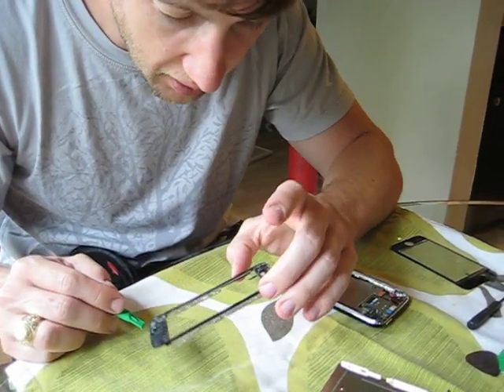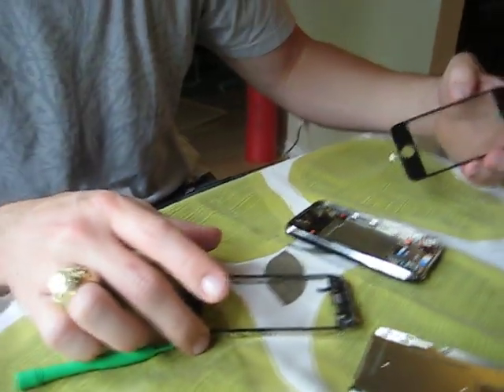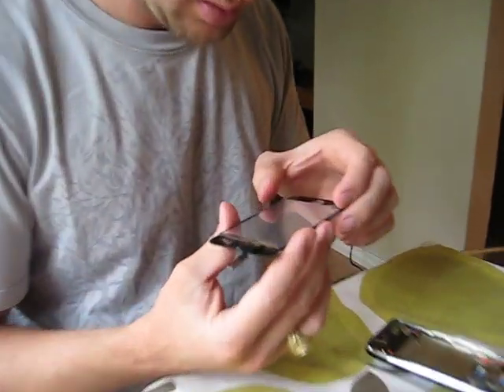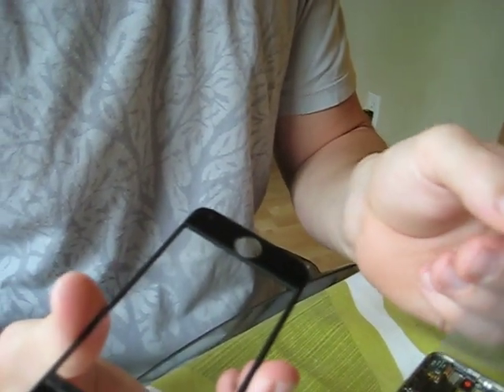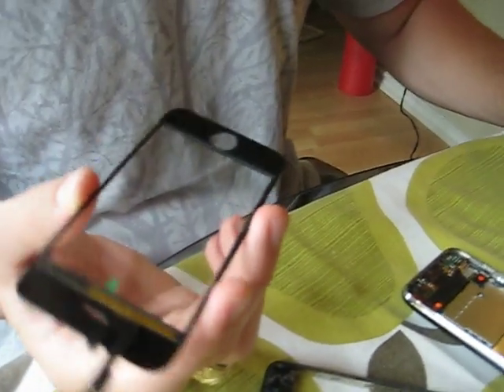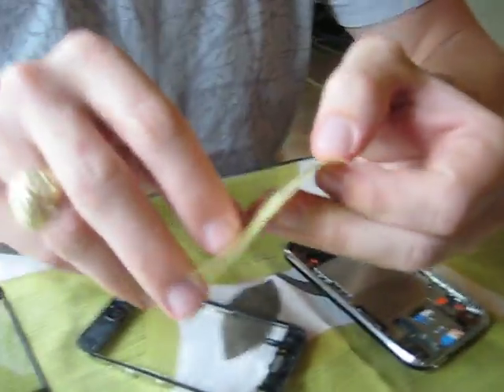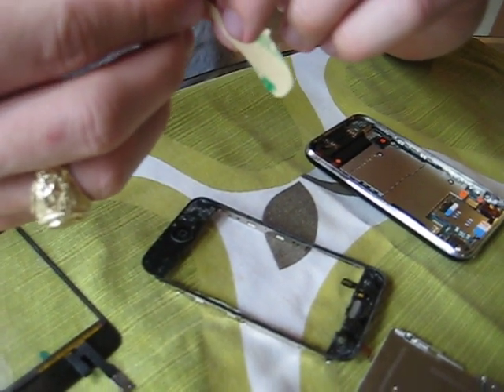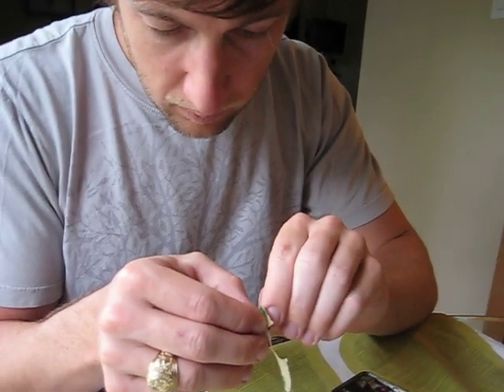How to fix your I-Phone Screen- Part 2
How to fix your shattered iPhone screen Part 2 of 3.